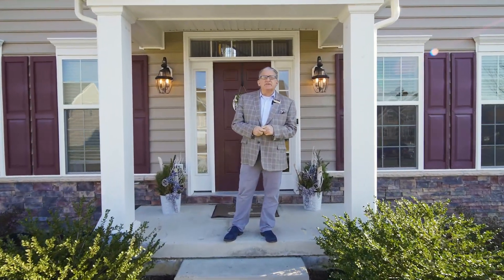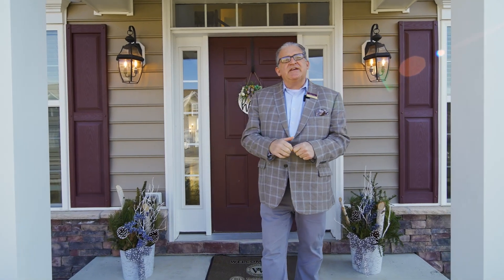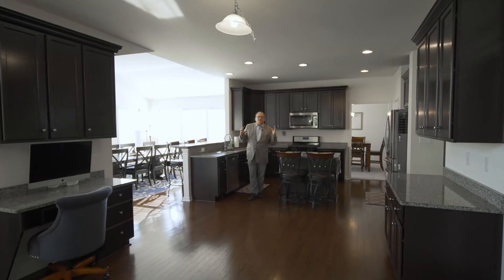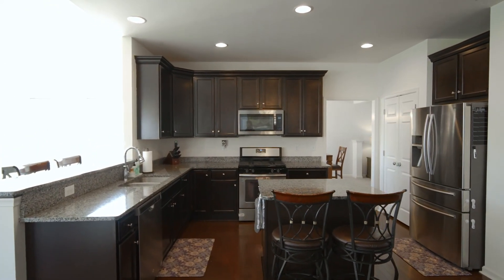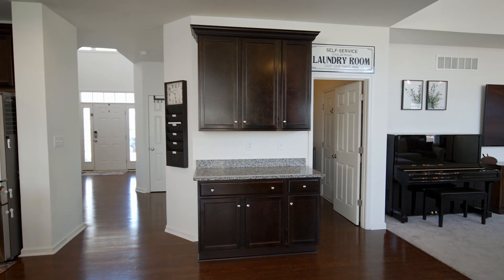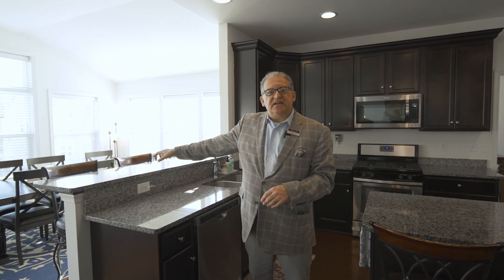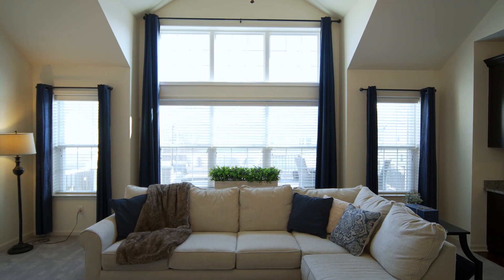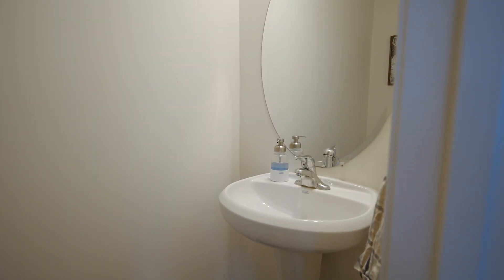1403 Gibraltar Ct | Fantastic Home In Townsend, DE 19734 | Michael Wilson Real Estate